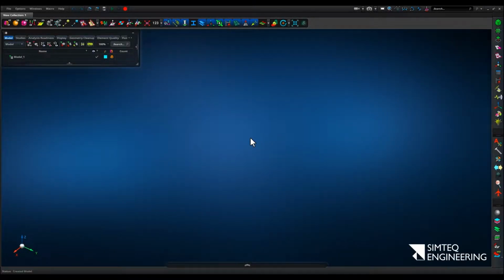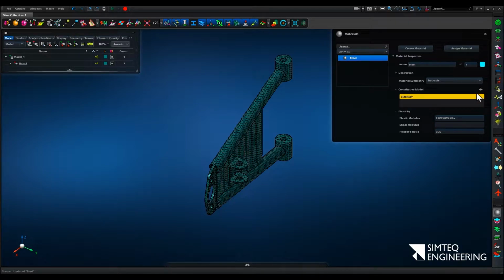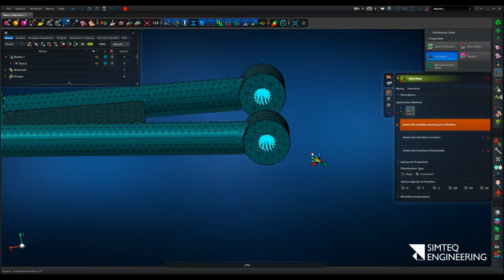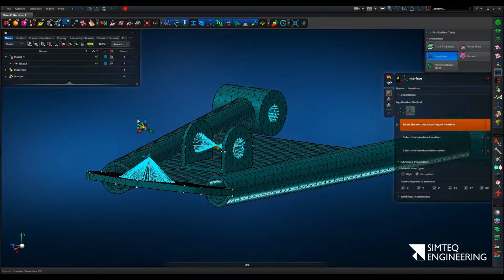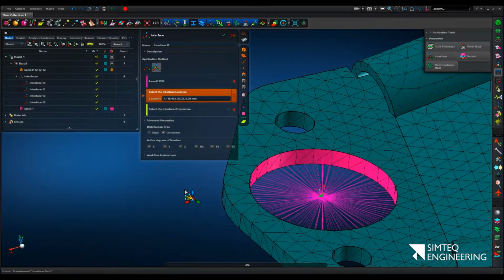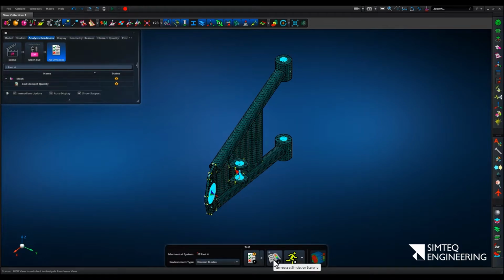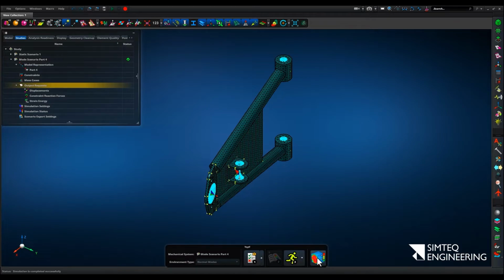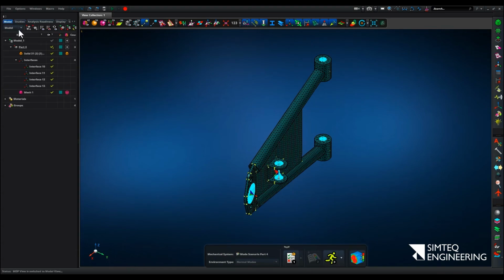Modal Neutral File (MNF) Generation using MSC Apex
How to generate a modal neutral file (MNF) using Apex for use in Adams.

00:00 - Import Geometry
00:49 - Meshing
02:35 - Interface Points - Create
05:11 - Interface Points - Modify
06:43 - Write out MNF